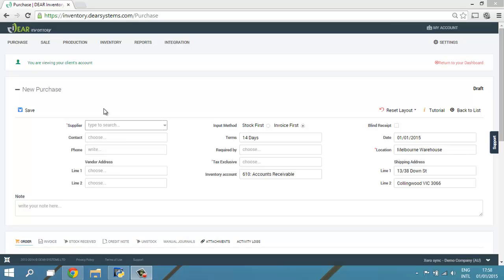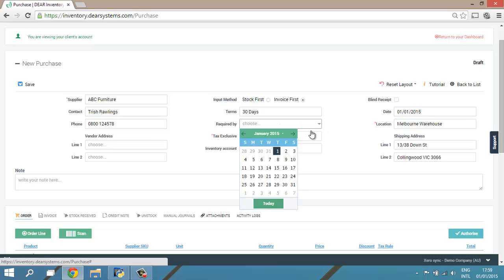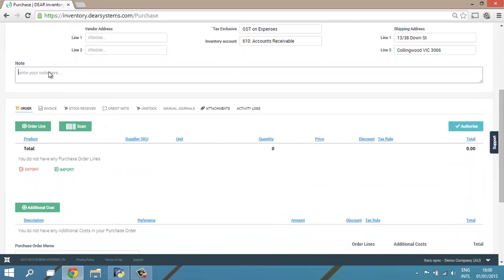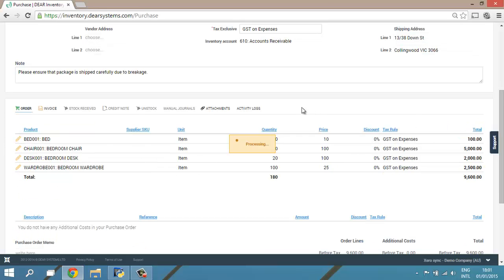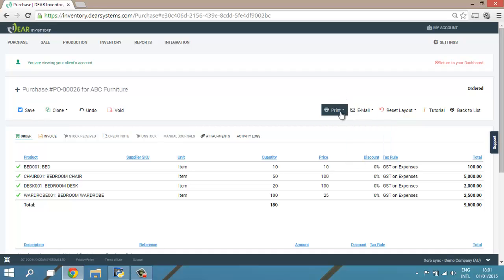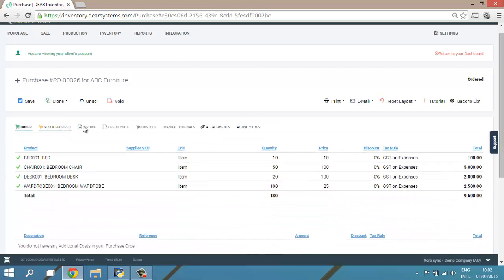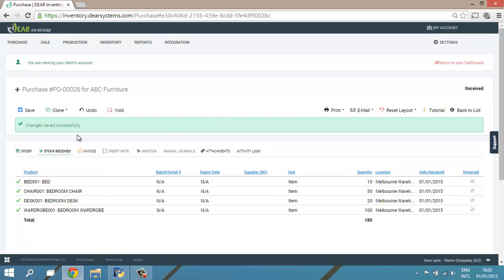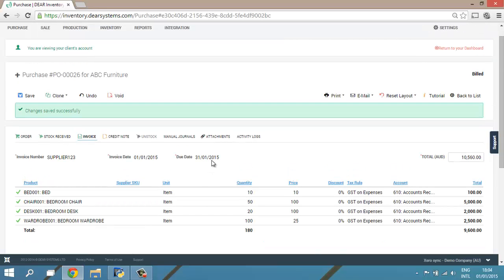DEAR Inventory - Purchasing Process - [Waypoint]